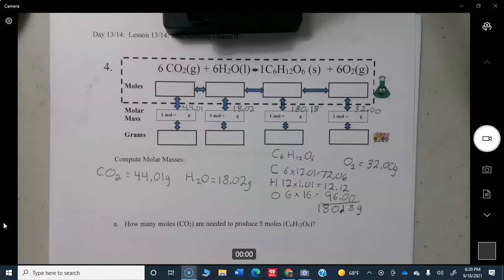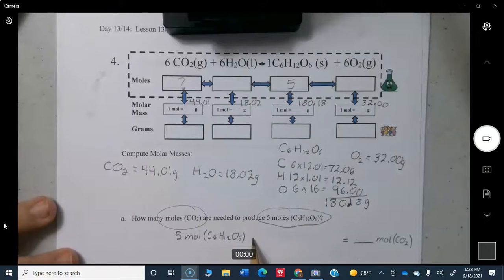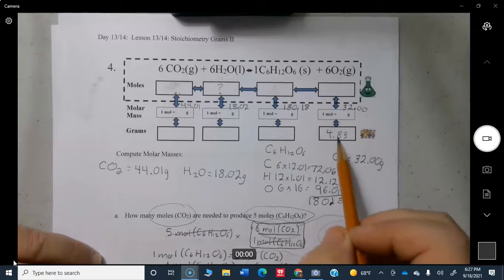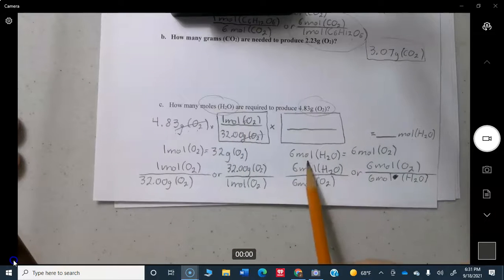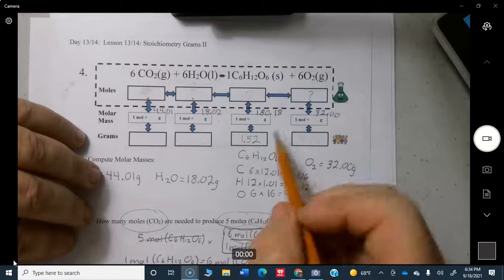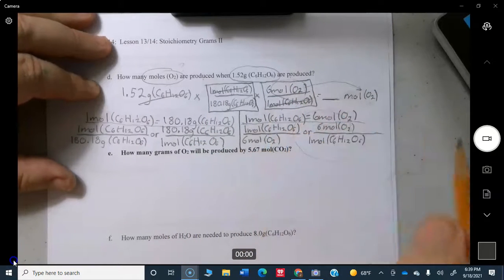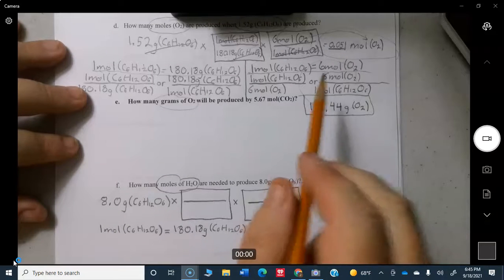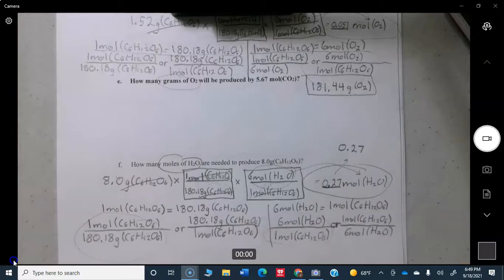Day 13 14 U2 L 4 5 Stoich Gram II Answers pt 4